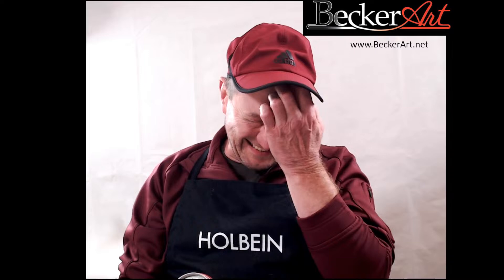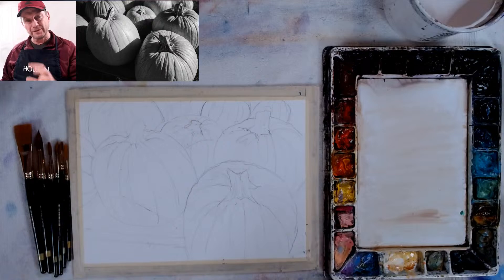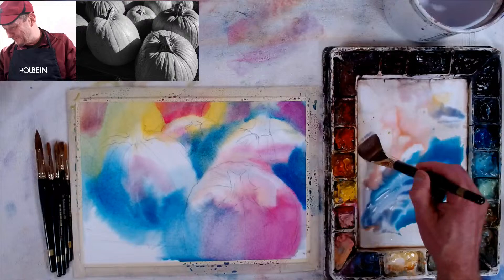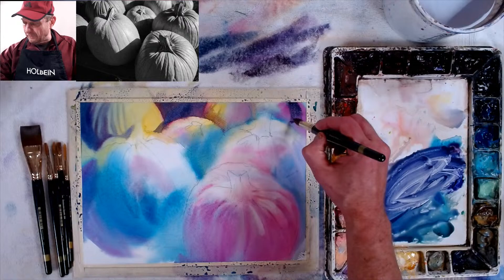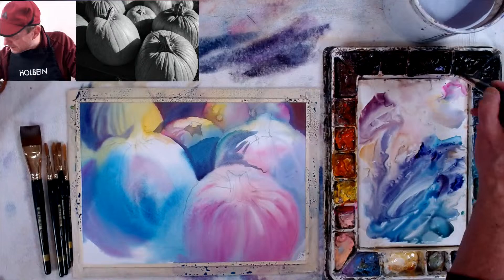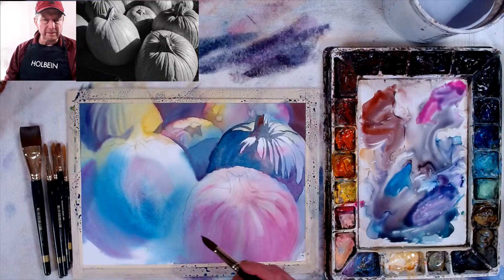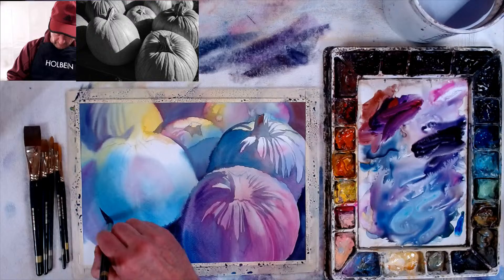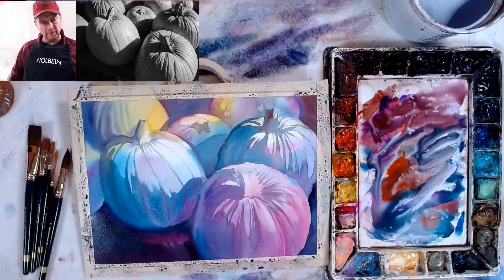BeckerArt Pumpkin Paint-a-long that's not all orange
This week's paint-a-long is of orange pumpkins... I want to show you how even though it looks like a whole lot of orange in the photo you don't have to make it all orange.

The link below will take you to where you can download the photo of the pumpkins.